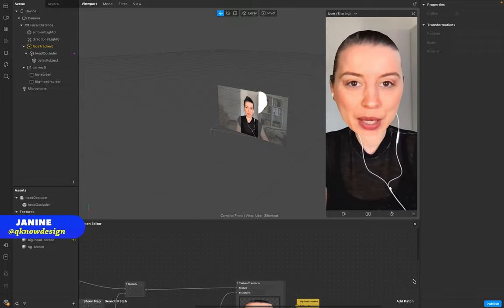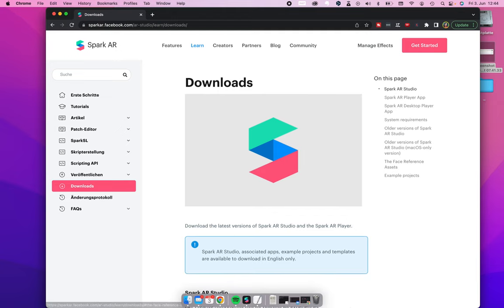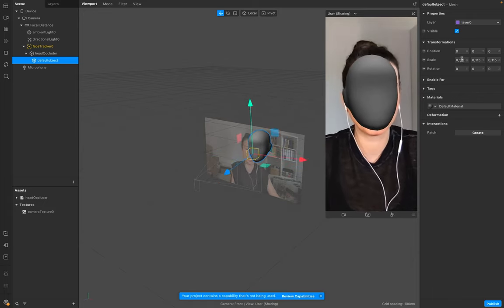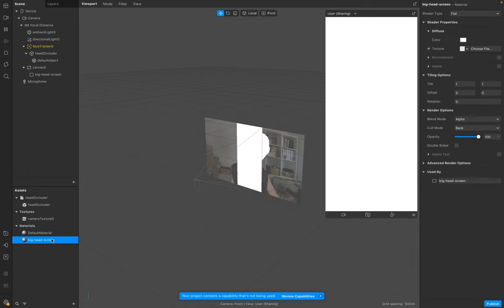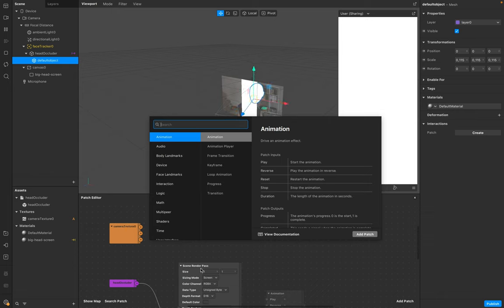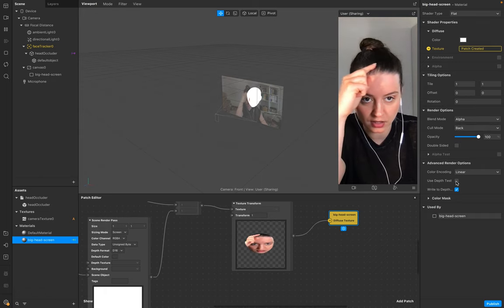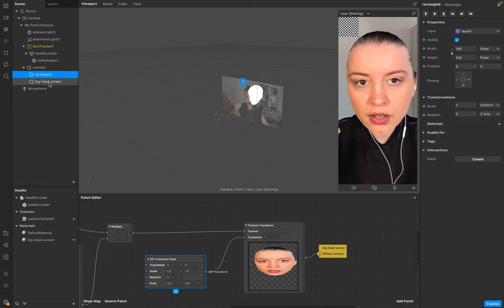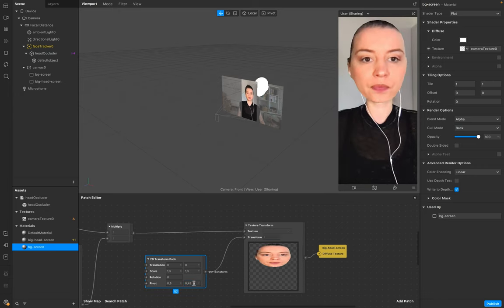Big Head Filter Tutorial Spark AR Studio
Welcome to the new BEGINNERS filter tutorial for Spark AR Studio by QKnow Design!

You're going to have a lot of fun creating your big head filter from scratch as I take you though the project from start to finish i under ten minutes.

0:00 Intro
0:16 Scene Setting
3:01 Patch Settings
4:36 Final Adjustments

Tutorial inspired by @emiliusvgs

▬ More Tutorials! ▬▬▬▬▬▬▬▬▬▬▬▬